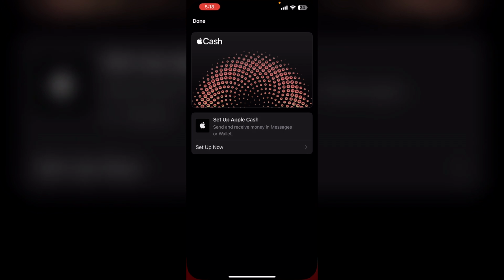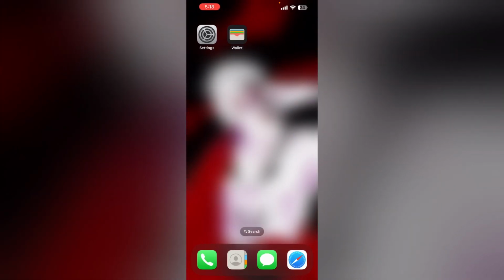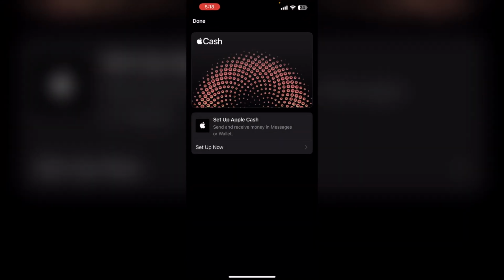How To Fix Tap To Pay Not Working For Apple Pay (Fix Tap To Apple Pay Not Working)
Having Trouble With The Tap To Pay Feature On Apple Pay? Watch This Video To Learn How To Troubleshoot And Fix Issues With Tap To Pay Not Working On Your Device.

0:21 - Fix 1 - Remove Cards And Restart Your Device
0:46 - Fix 2 - Contact Apple Support